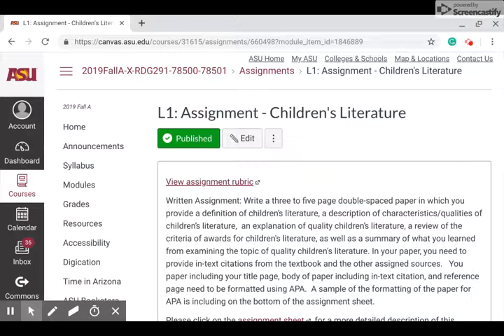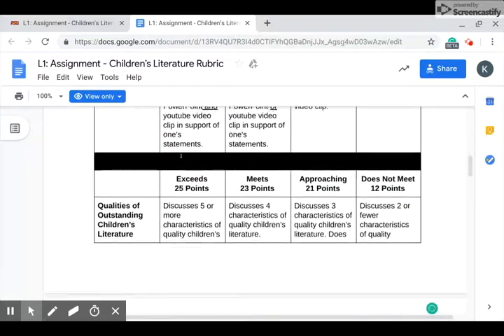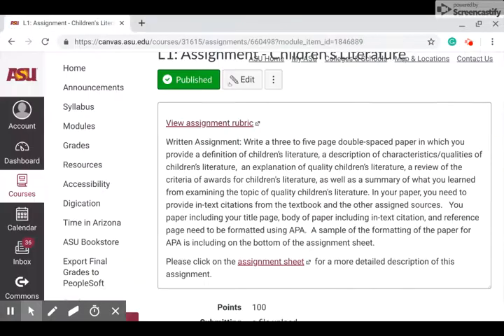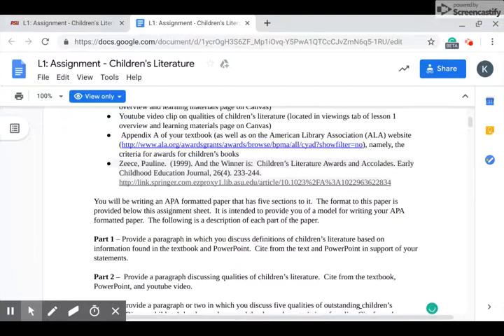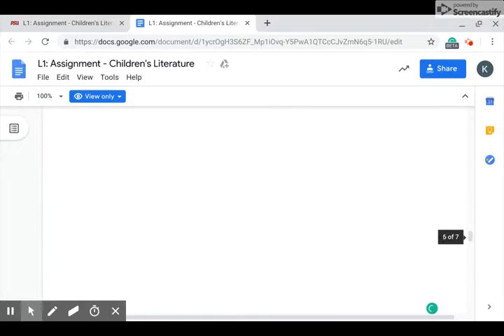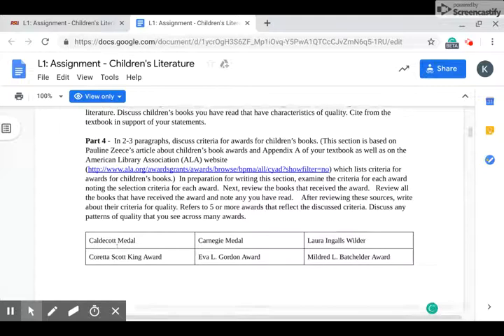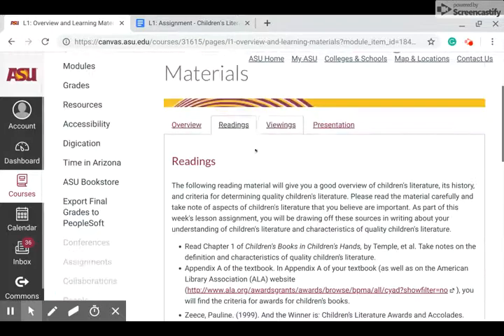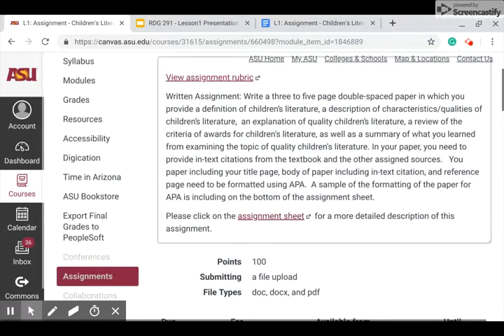Aug 19, 2019 8:37 PM